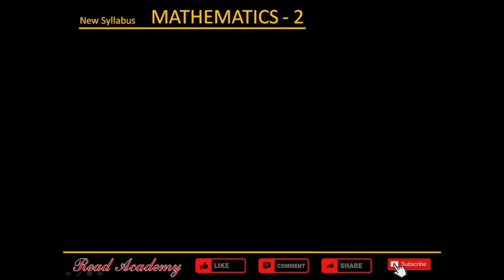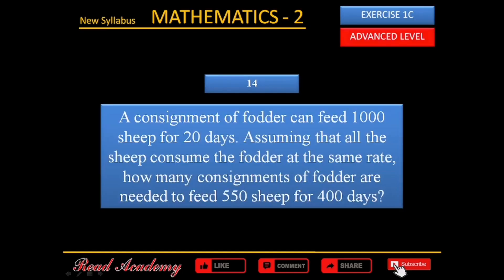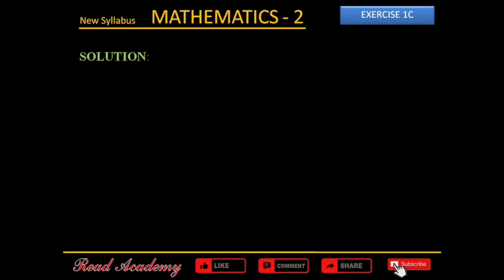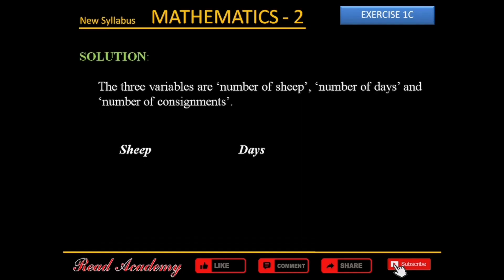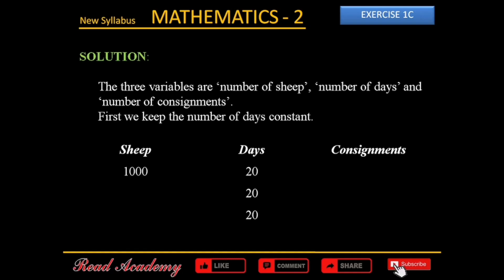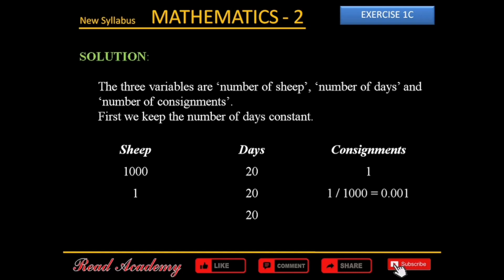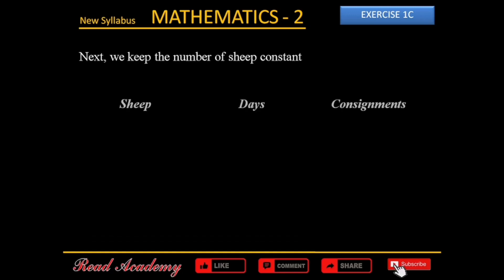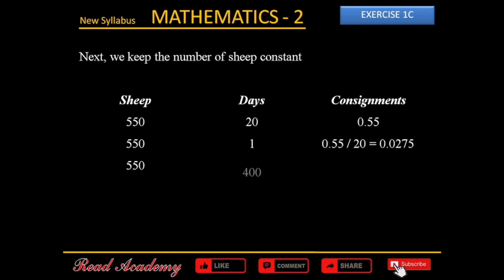Exercise 1C Question 14 | Mathematics D2 7th Edition | IGCSE & O Level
IGCSE / O LEVEL
New Syllabus Mathematics 2 (D2) / NSM 2
7th Edition

Chapter 1: Direct and Inverse Proportions
Exercise 1C (Advanced Level)
Question 14 / Q 14

Solved 'Practice Now' and Exercise questions are being uploaded regularly.

We value your feedback and engagement. Join the conversation and be part of our vibrant community of learners.

Thank you for choosing Read Academy as your source of knowledge and inspiration. Let's learn, grow, and explore together!